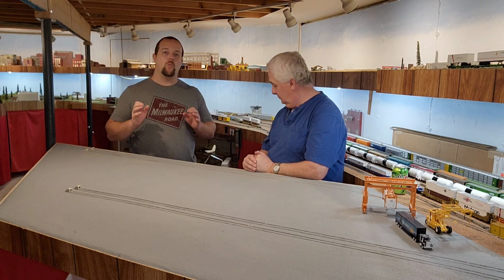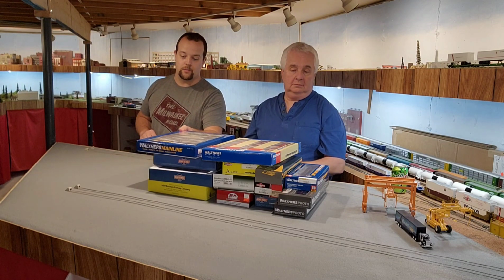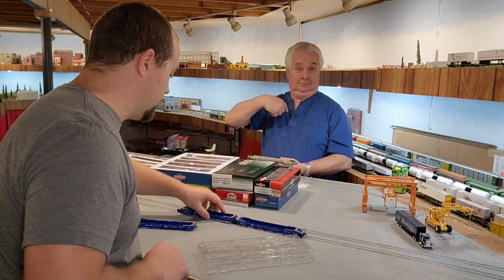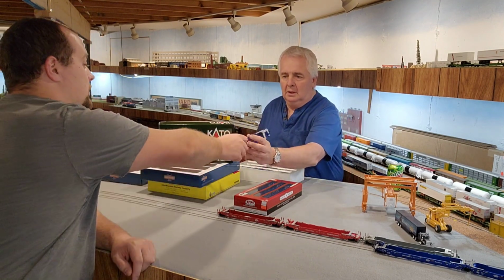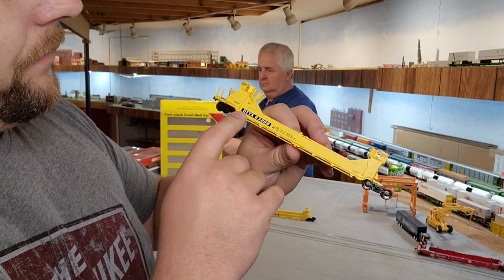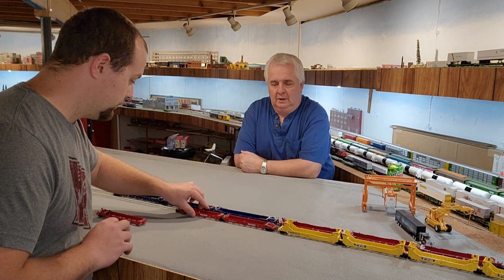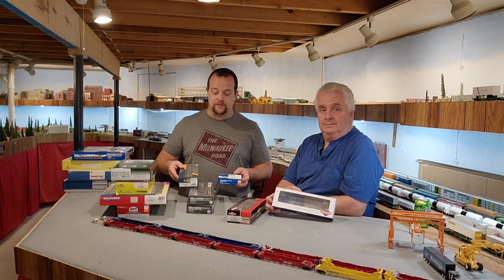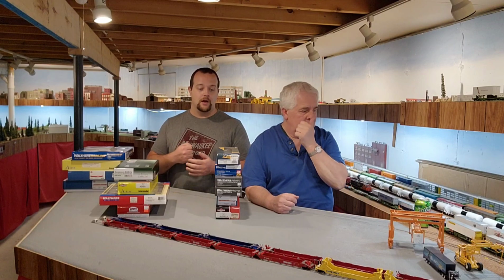Unit Trains: Intermodal Well Car Review Part 1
What better way to test out models than with winding curves, multiple grades, tunnels at every corner? There isn't! We're at the Superior Scenics layout testing out all the recent well car models I could get my hands on! Episode 1 of 4 is unboxing and first impressions. Next episode will go over operations and first issues (there are more than I'd like). Episode 3 will be the final review and the 4th will be modifications and how to perform them.

for every $25 spent (before tax and shipping) at Superior Scenics, you'll be entered for a chance to win a new well car set,  a $25 SS gift card,  and a new locomotive! shop today and make sure you enter Shawn's Trains in the discount code form!